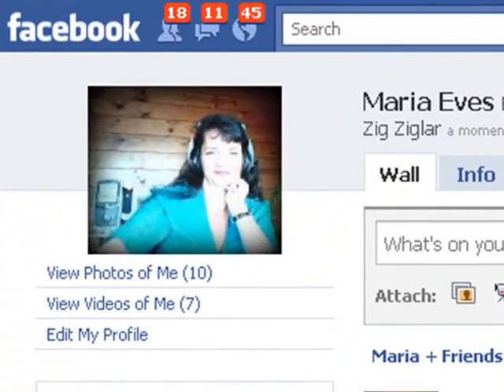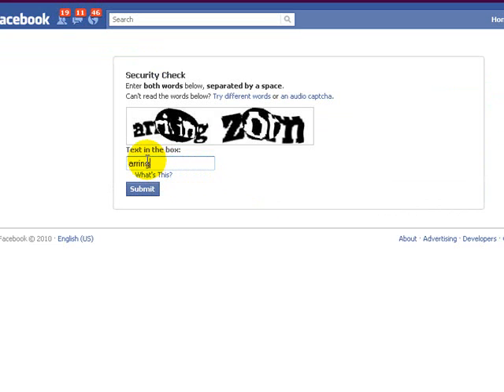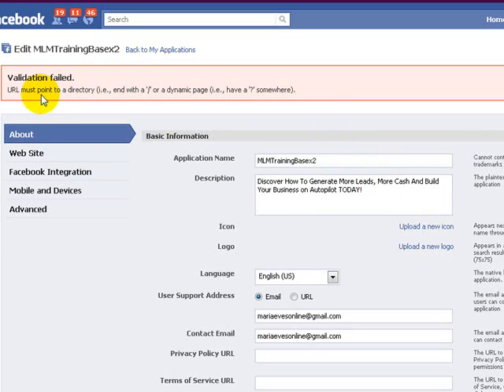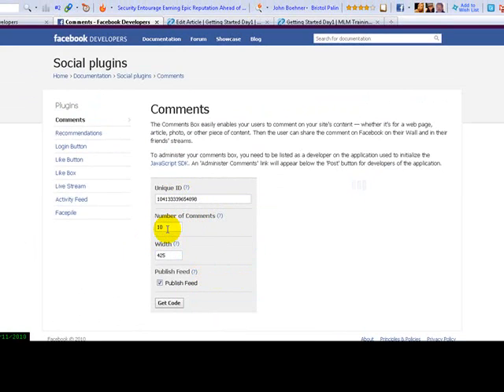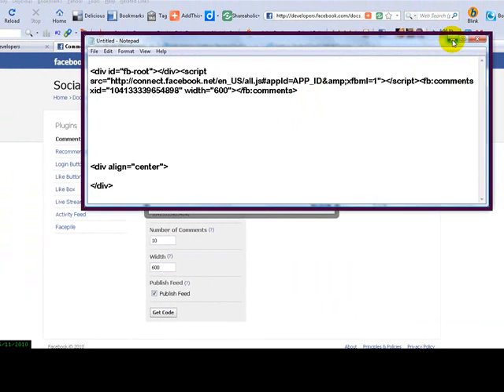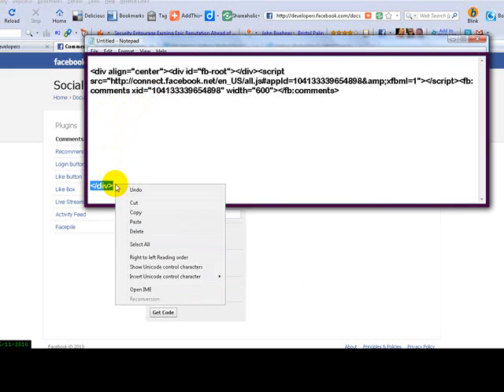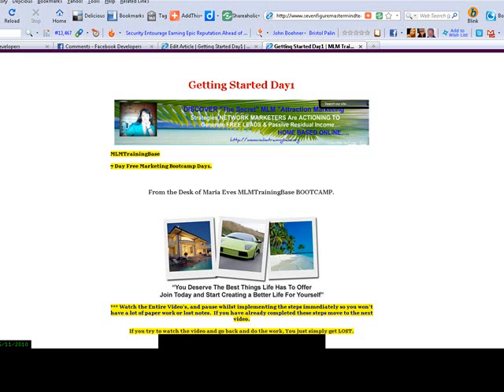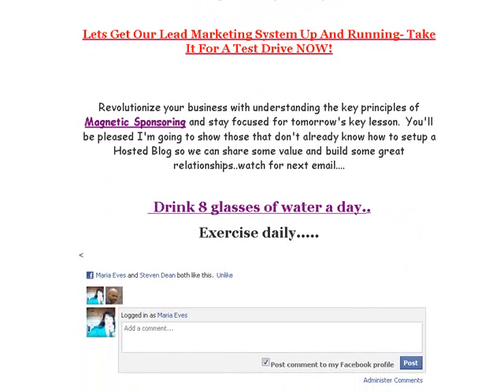How To Install Facebook Comment Stream On Your Website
Adding facebook comment stream to any website has its benefits.  Building relationships like,know,trust, social proof key to business.